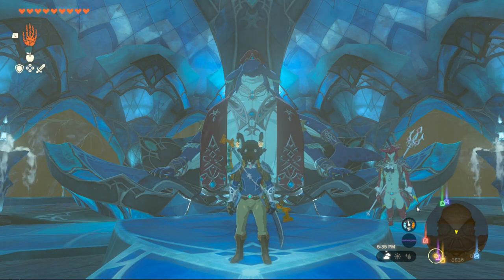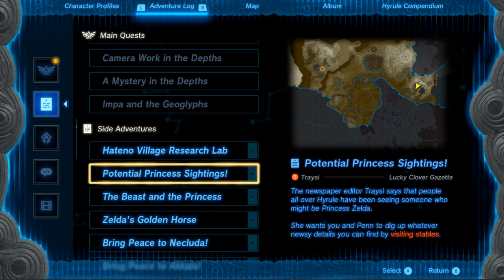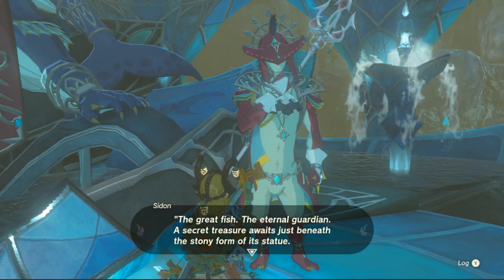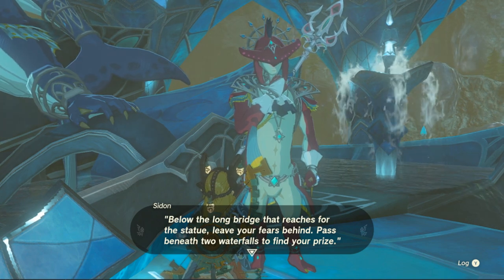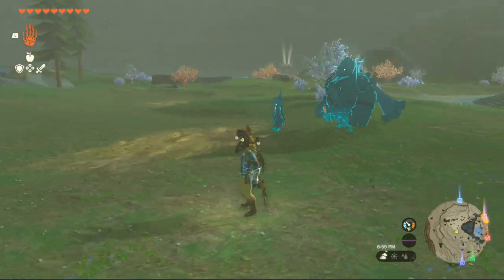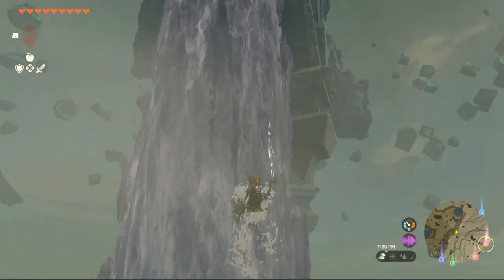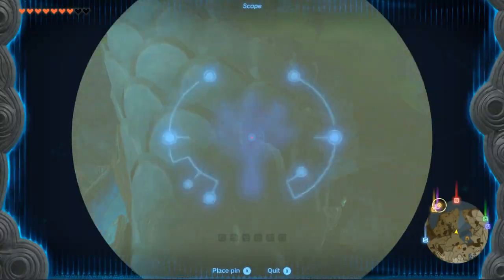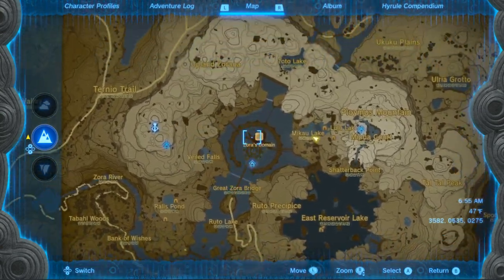The Legend of Zelda: Tears of the Kingdom - Gameplay Walkthrough - Part 35 | VAH RUTA DIVINE HELM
An epic adventure across the land and skies of Hyrule awaits in The Legend of Zelda™: Tears of the Kingdom for Nintendo Switch. The adventure is yours to create in a world fueled by your imagination. In this sequel to The Legend of Zelda: Breath of the Wild, you’ll decide your own path through the sprawling landscapes of Hyrule and the mysterious islands floating in the vast skies above. Can you harness the power of Link’s new abilities to fight back against the malevolent forces that threaten the kingdom?